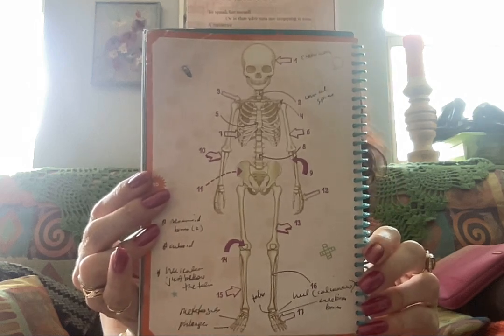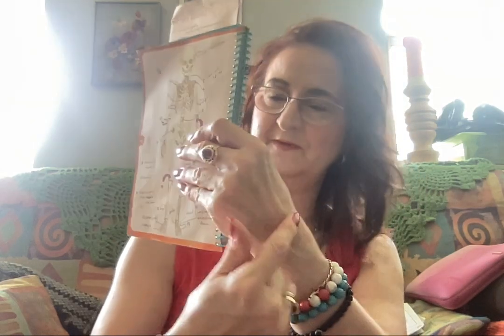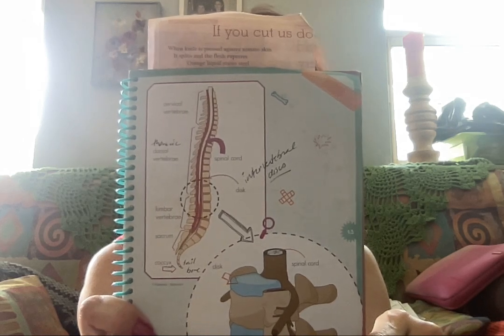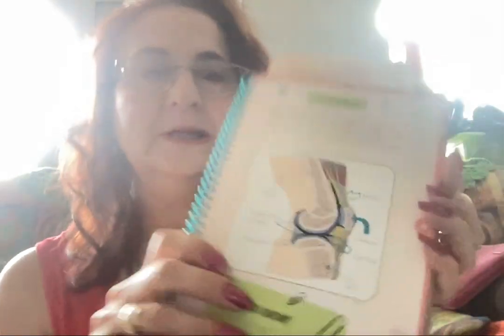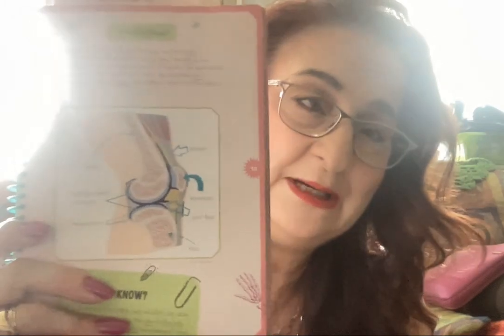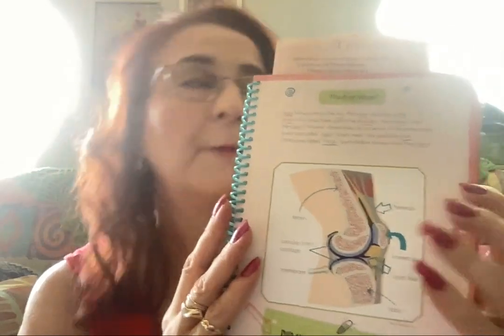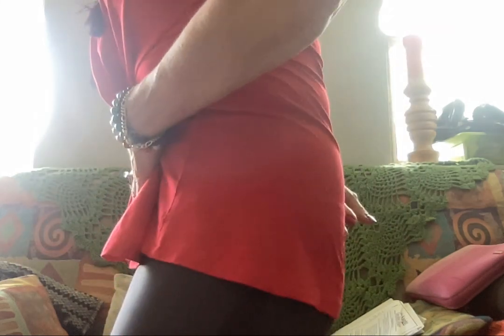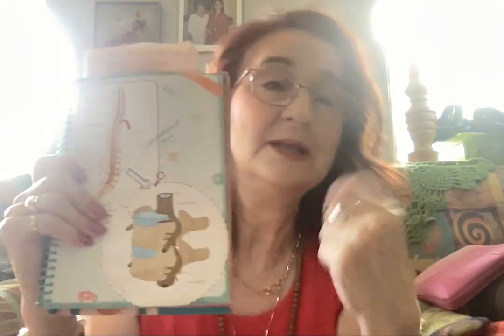Joints, and the health of the body (by viewer request)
Joints and the health of your body are very much intertwined.

Joints play an important role in connecting the bones of the body.
From the cranium, down the spine through each spinal vertebrae to your pelvis and coccyx (tailbone) down to your ankles and feet your body is built to allow you so move. It's the articulations or joints of the body that allow for this movement, and the muscles that support this.

The spine is the set of vertebrae that keeps your body upright and contains the spinal cord, from which the nerves go out to the body and allow you to feel sensations.

Chiropractic care and massage treatment can be helpful when the body is not feeling well, and in pain due to being out of alignment; and your nervous system is affected by the bones being subluxated. The body responds by trying to help the body to function even though it's dysfunctional.

it's not good to allow the bones to be out of their proper position (sublimated) for very long, as the body starts to treat the subluxation of vertebrae as normal and adjusts accordingly. The longer the bones are misaligned, the harder it is to get the musculature to support them in the proper position.

Joints have undue pressure put on them when they are out of place.
Joints are articulations where bones meet.
Ideally you want the bones to meet in their proper alignment, so that joint and therefore muscle movement is normal.

When it's not Normal, we need to seek treatment.